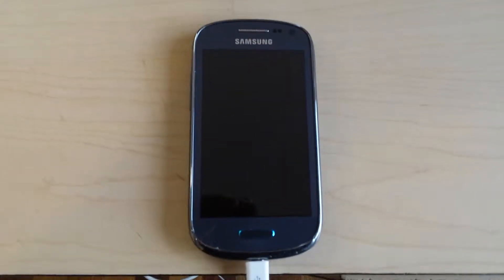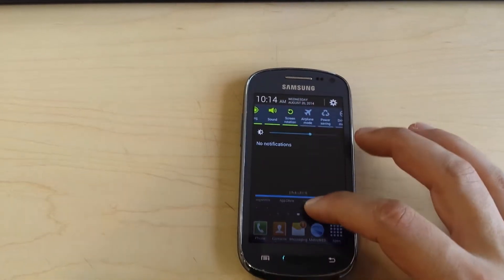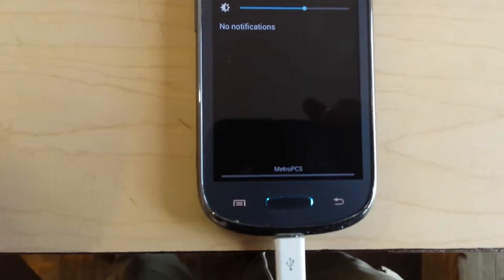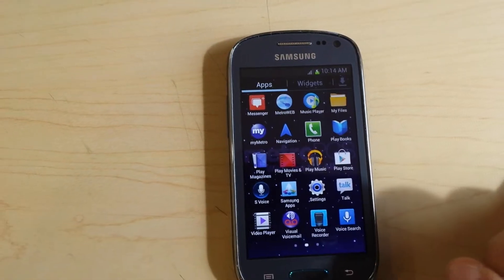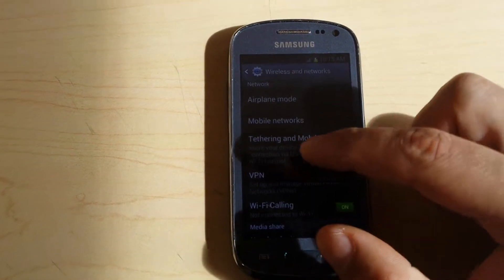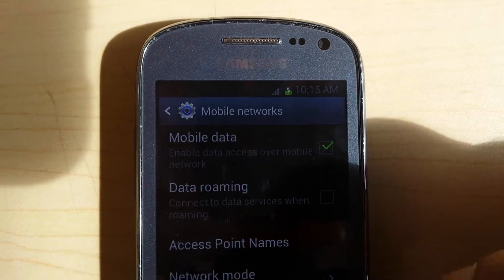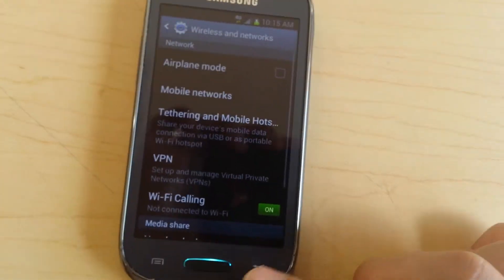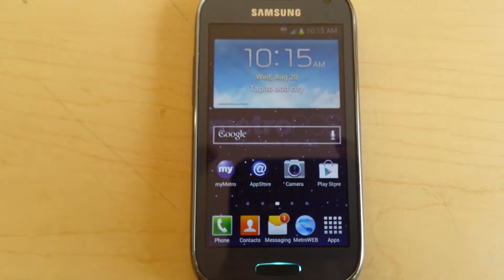No 4G in Samsung Galaxy Exhibit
this video show how to fix data in your smart phone,